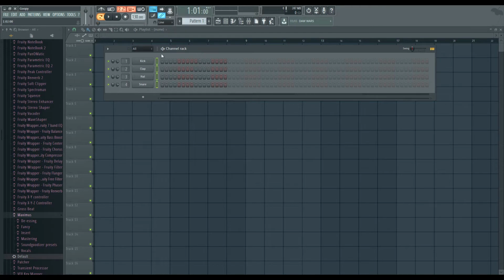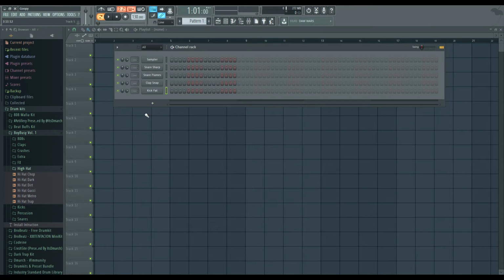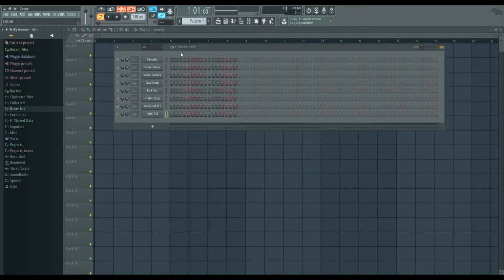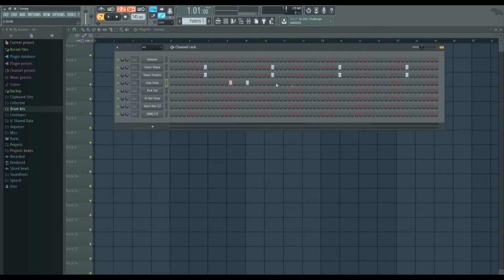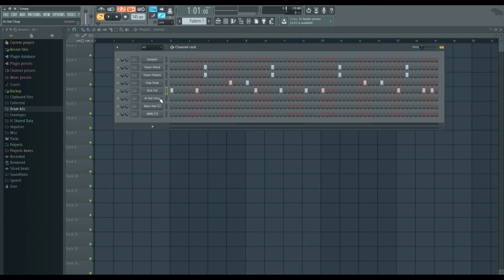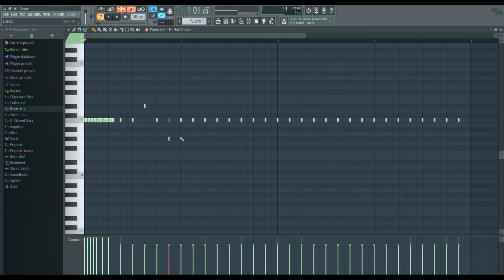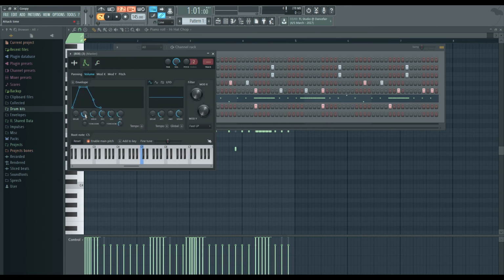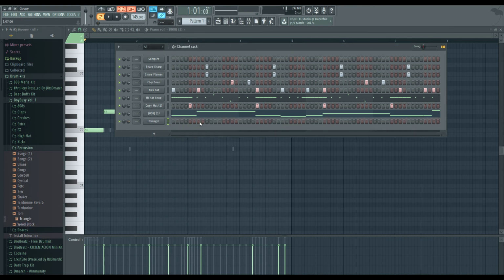HOW TO MAKE UNIQUE DRUM PATTERNS IN FL STUDIO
We are almost at 100 subs so i thought i would do something special and do a Q&A so leave a comment or hit my twitter with a quetion @BusiBeats. Thank you guys again!